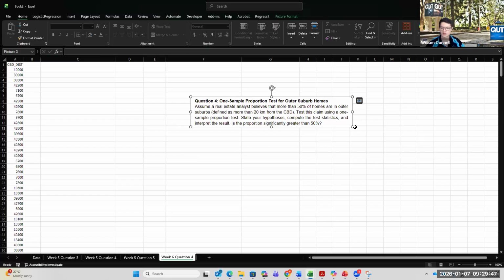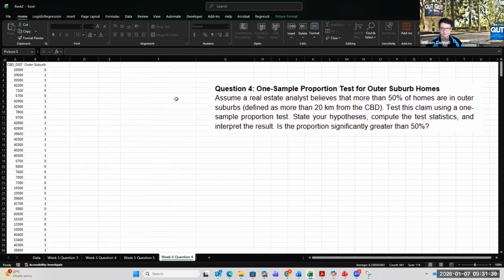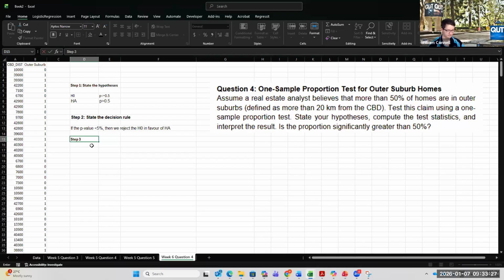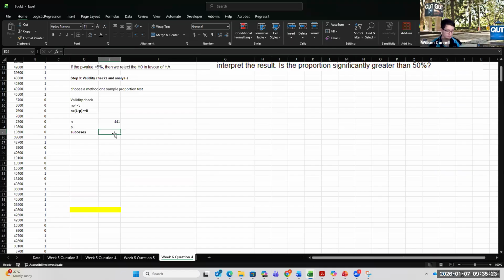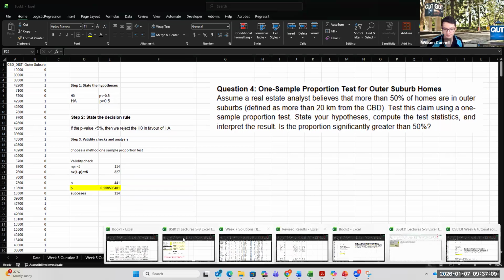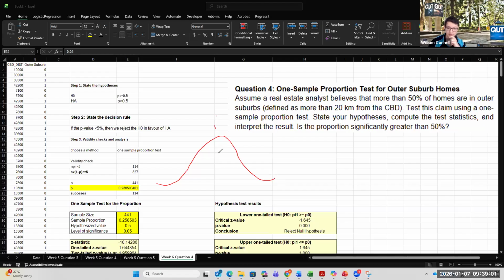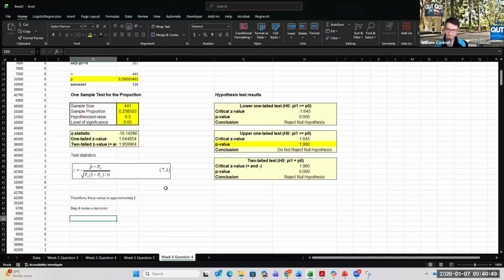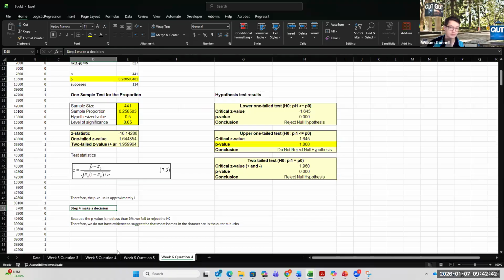BSB131 Summer 2025 Week 6 Tutorial Question 4